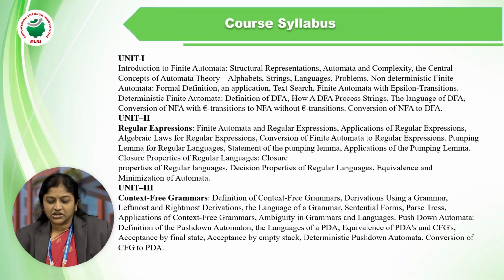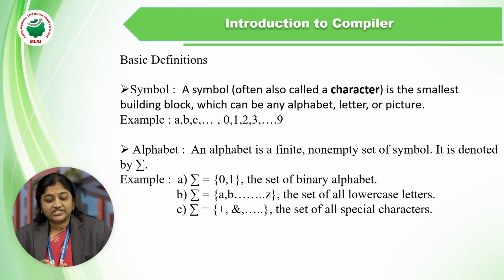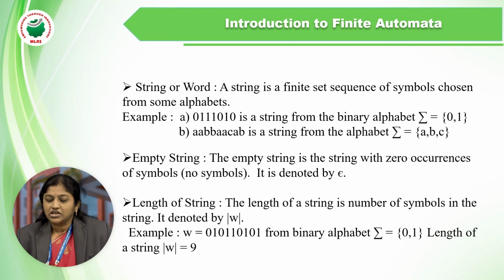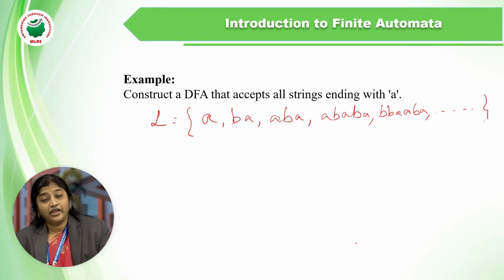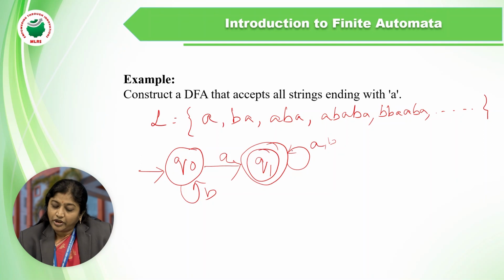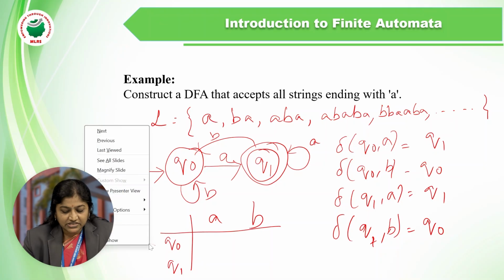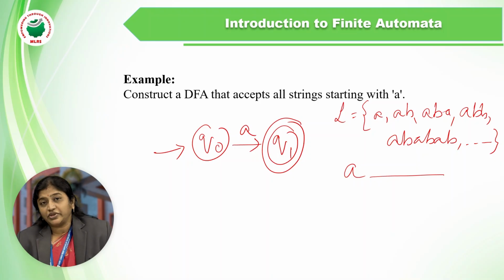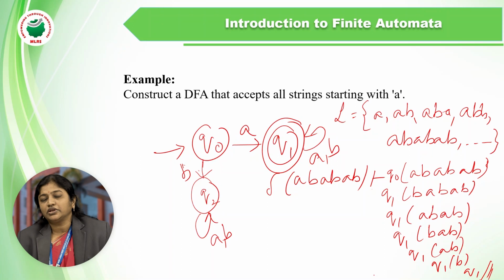INTRODUCTION TO FINITE AUTOMATA | By Dr. SUNITA. M || MLRITM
Telangana, India.

Introduction to Finite Automata

In this video, we dive into the fundamentals of **Finite Automata**, one of the most important concepts in **Theory of Computation**. Finite Automata are mathematical models used to design and analyze systems with a finite number of states.

This video is perfect for B.Tech, B.Sc Computer Science, and competitive exam aspirants who want a strong foundation in Automata Theory.

By the end of this lecture, you will clearly understand how Finite Automata work and how they are used to recognize patterns and languages in computer science.

📘 Ideal for:
• Theory of Computation
• Compiler Design
• GATE Preparation
• University Exams